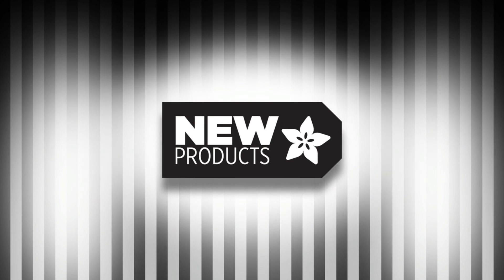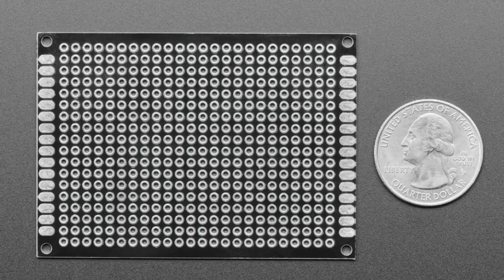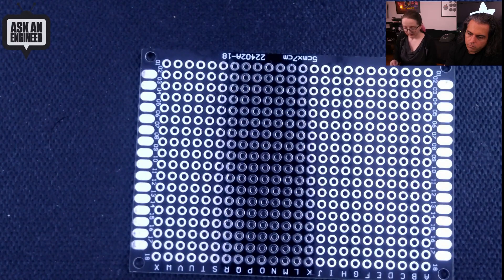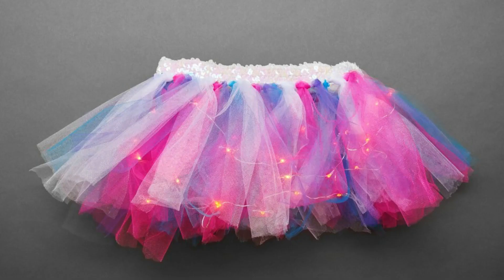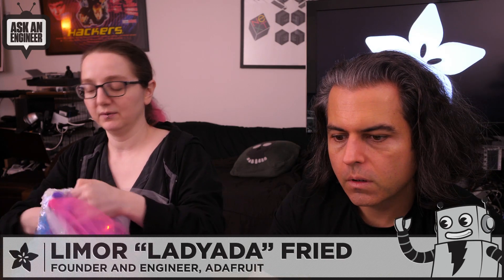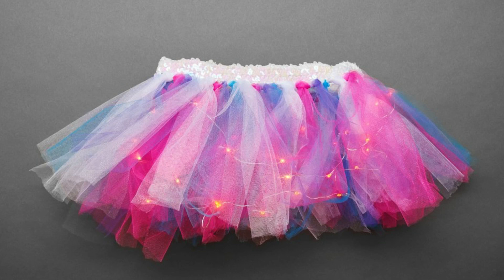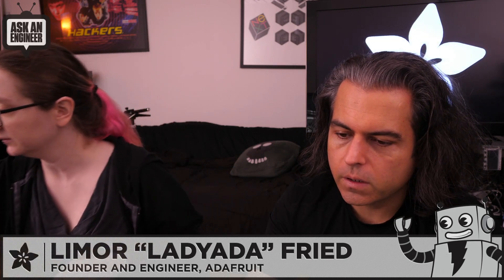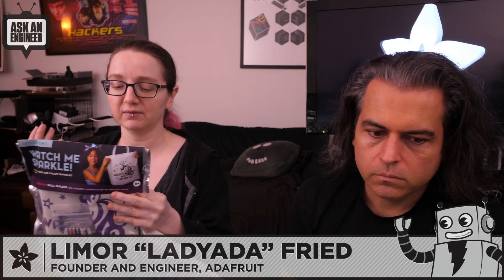NEW PRODUCTS 12/23/2020 featuring DIY "Watch Me Sparkle" Light-Up Tote Bag Kit!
Budget Pack for Raspberry Pi 4 (Doesn't include Raspberry Pi) (0:15)

Acrylic + Hardware Kit for Adafruit MagTag (0:29)

Universal Proto-Board PCBs 5cm x 7cm - 3 Pack (1:06)

Universal Proto-board PCBs 4cm x 6cm - 3 Pack (1:06)

Universal Proto-board PCBs 3cm x 7cm - 3 Pack (1:06)

Universal Proto-board PCBs 2cm x 8cm - 3 Pack (1:06)

DIY "Twinkling Tutu" Light-Up Tutu Kit (3:24)

DIY "Watch Me Sparkle" Light-Up Tote Bag Kit (6:29)